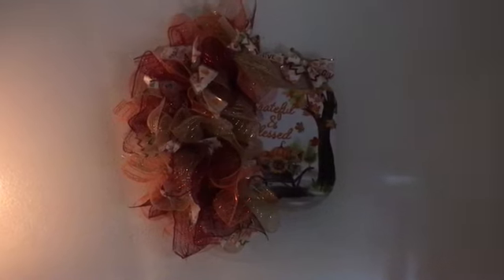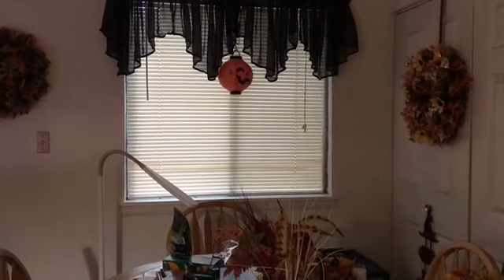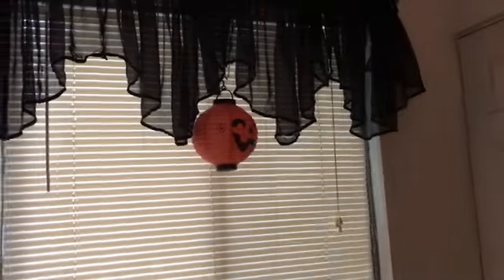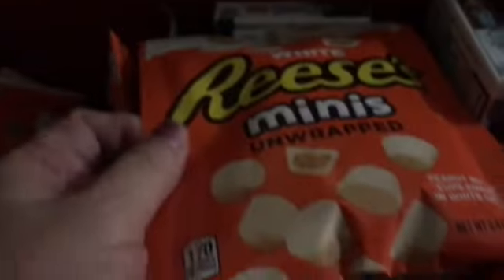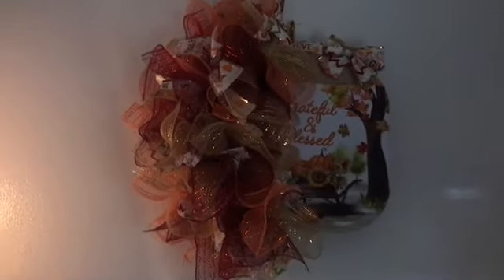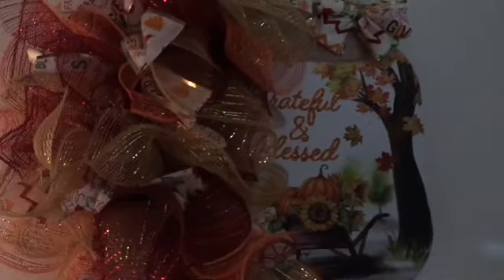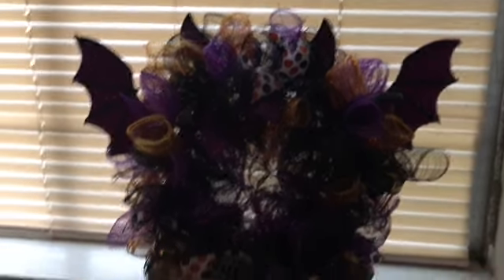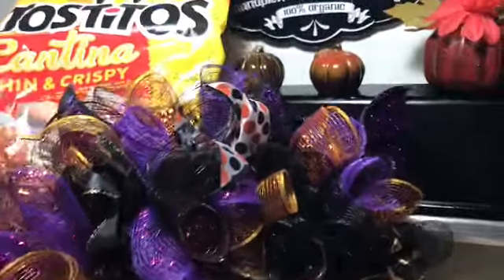Thanksgiving wreath. Small dumpster find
Dollar Tree wreath, dumpster dive find, flood in window
Instagram nonamelorilee